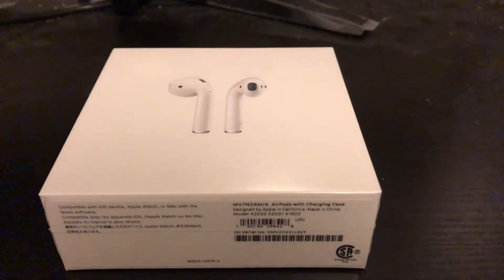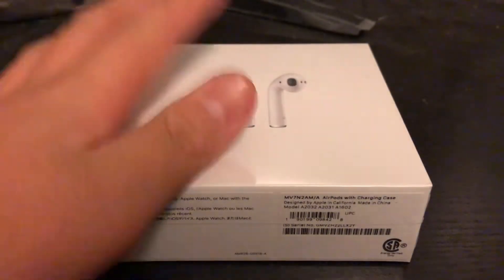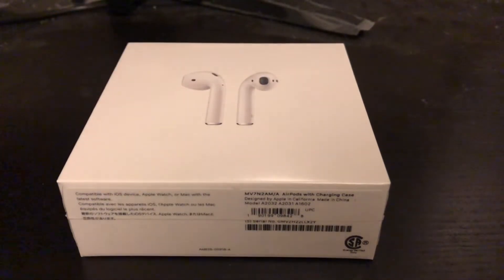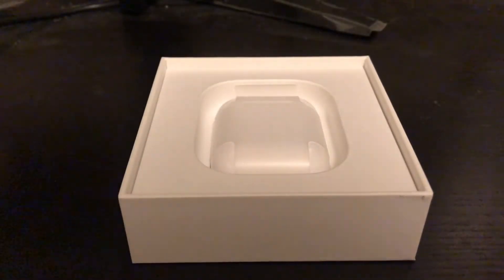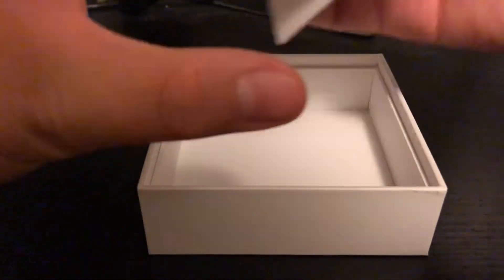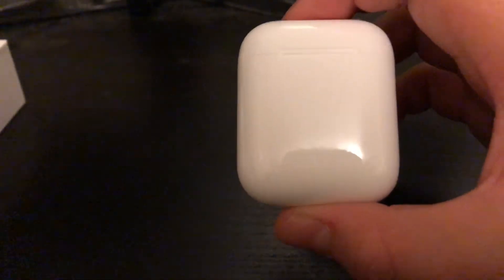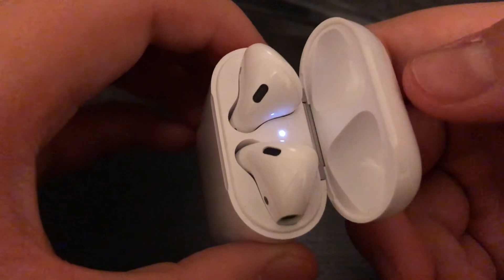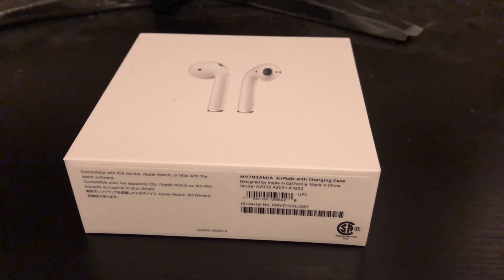AirPods with Charging Case Unboxing!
I know I suck at unboxing stuff.